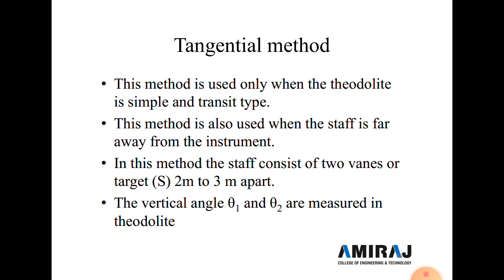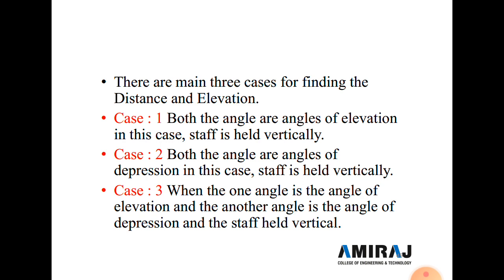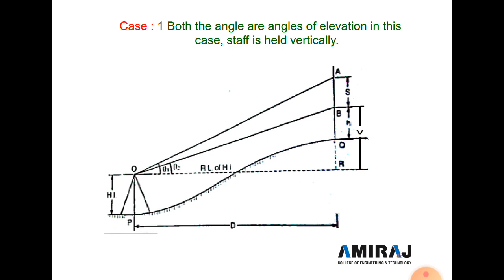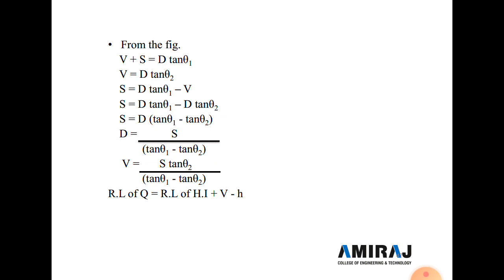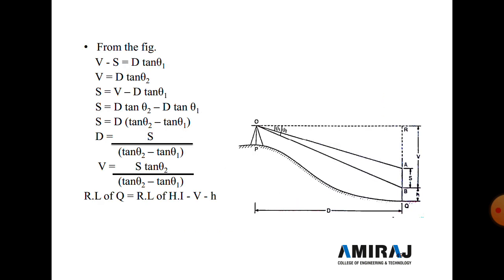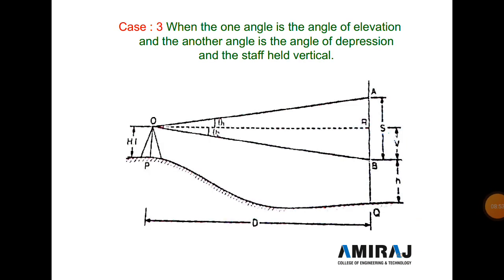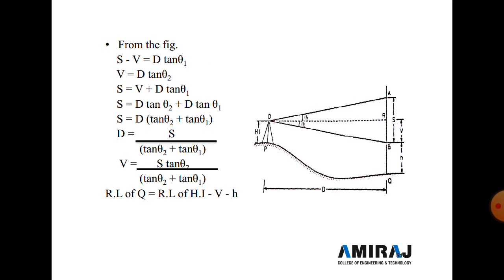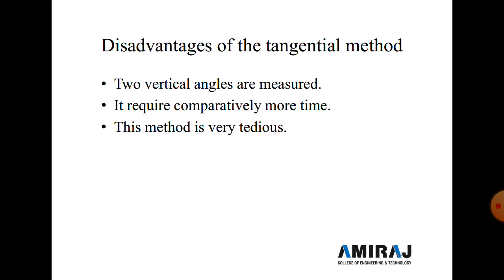3140601 | Surveying | Module 6 Tacheometric surveying Lecture 22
3140601 | Surveying | Module 6  Tacheometric surveying Lecture 22 | Tangential Method